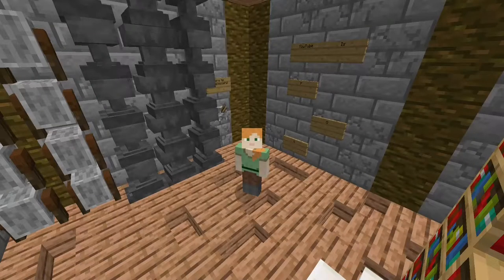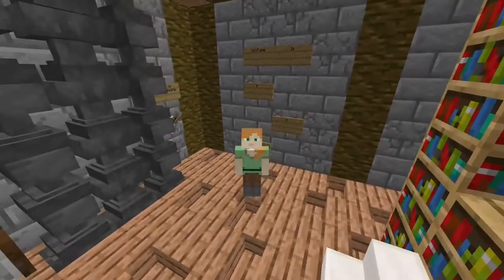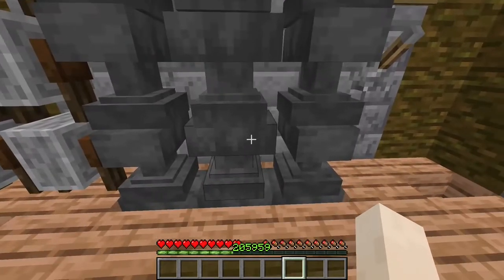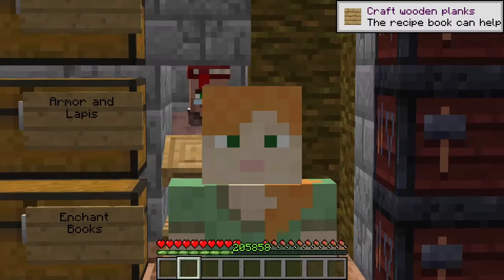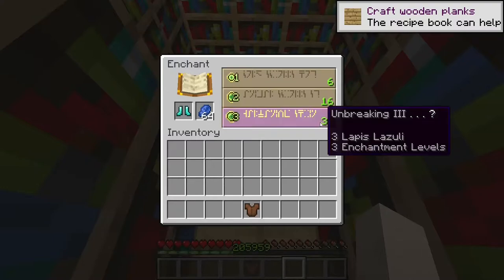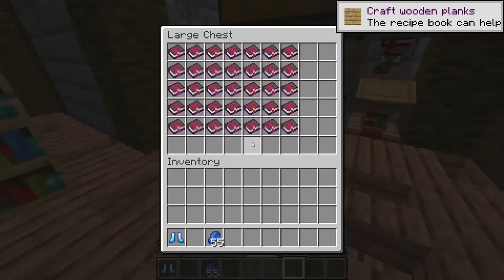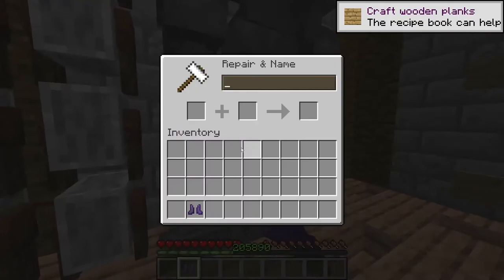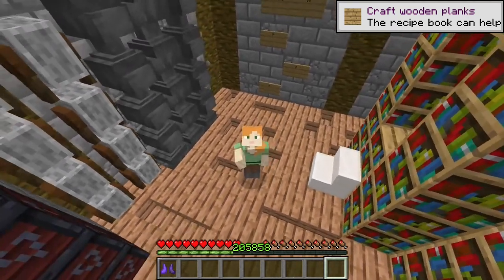How to Enchant Your Boots In Minecraft (Completely Maxed Out, 1.16)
Questions:
What versions can this be done on?
I know it works on Java but thats about it, I don't play the other versions.

How much xp is needed?
Quite a bit. There's no exact number but if you do this next to something like an enderman farm, you'll be fine.

What kind of books do I need to get and how do I get them?
To figure out the right enchants for an item, just search up the possible enchants that can be put of that item. Many websites will pop up telling you. To get those books, you must get them from villagers. But they HAVE to be maxed out books straight from the villager. No combining lower level books like combing prot 3 with another prot 3.

PC Specs:
GPU- Vega 11
Storage- Adata SU800 256gb SSD
PSU- EVGA 450w 80+ Bronze
Case- Rosewill Challenger S

Setup:
Monitor- Acer SB220Q
Headphones- Letscom H10
Earbuds- Adorer EM10